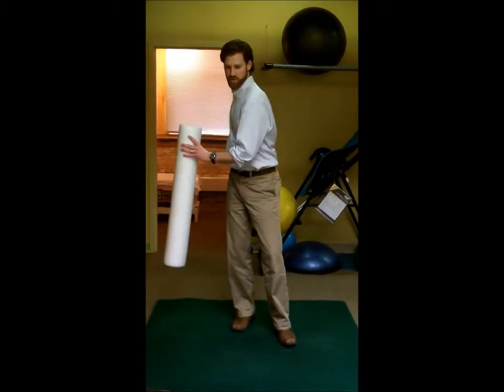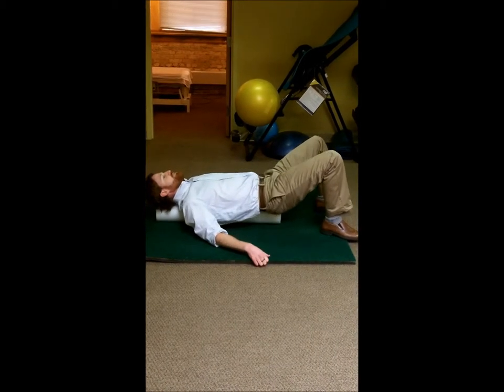The Broom.wmv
Brent Bode, MPT, OCS physical therapist shows you how a broom can be your best friend for improving your golf swing.  Brent also introduces Body Mechanics new "Golf Performance Package" and exciting new offer for you golfers who want to make the most of this fast-approaching season!